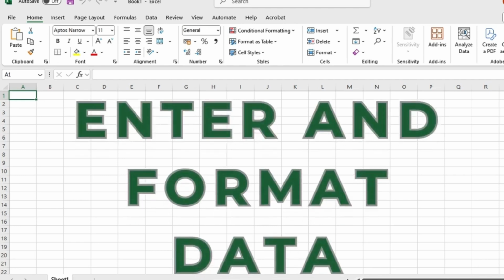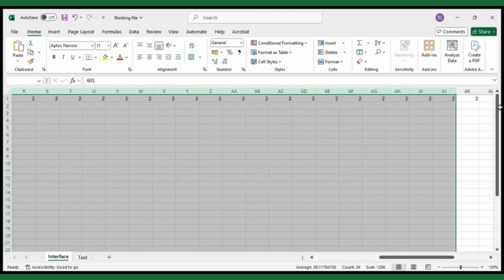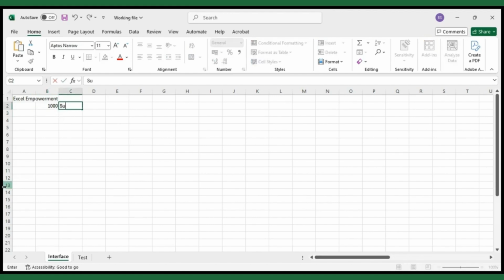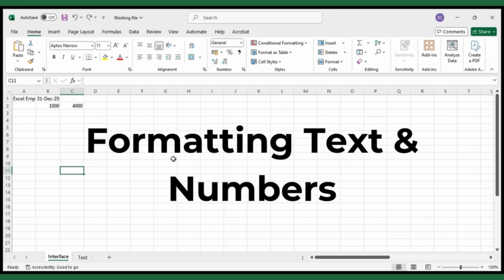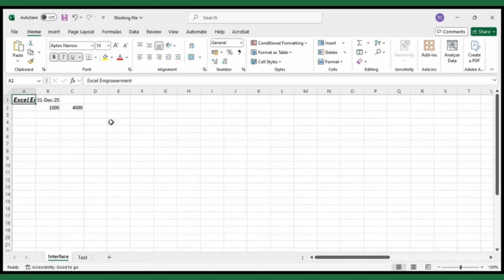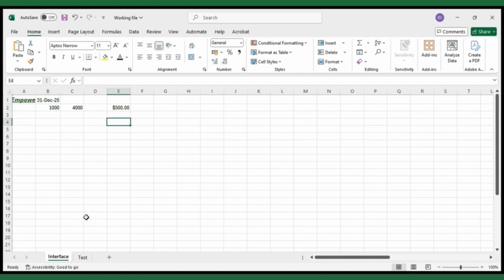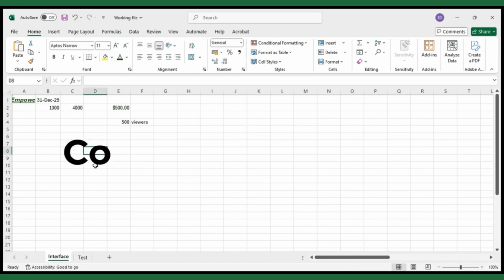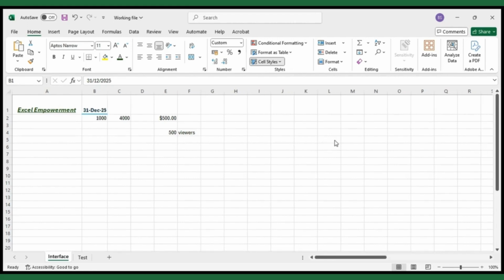Master Excel Data Basics: Essential Skills for UK Students & Professionals 🇬🇧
Want to work smarter and faster in Excel? 💡 In this tutorial, I’ll walk you through the essential Excel data basics every UK student, professional, or Excel enthusiast should know. Learn how to enter, edit, and format data like a pro — perfect for beginners and anyone looking to boost productivity!

🔗 Timestamps:
0:00 - Introduction
0:42 - Editing and Deleting Data
3:11 - Entering Data in Excel
7:50 - Formatting Text and Numbers
15:46 - Adjusting Column Width & Row Height
17:20 - Using Cell Styles for Professional Formatting

📊 Perfect For:
✅ Students learning Excel basics
✅ Professionals improving spreadsheet skills
✅ Anyone wanting to create clean, professional Excel sheets